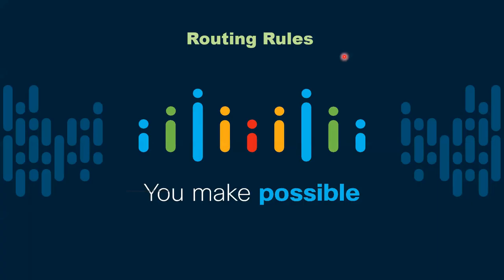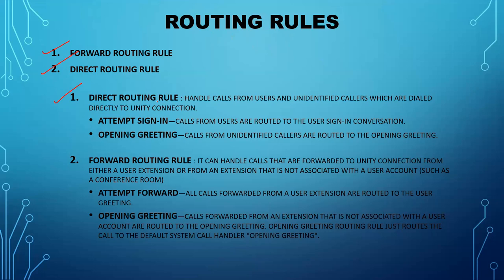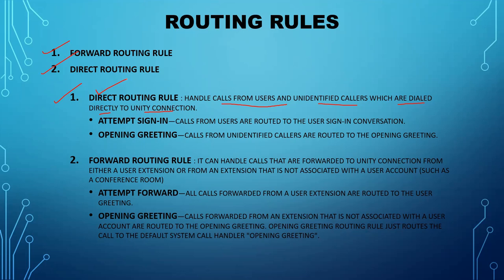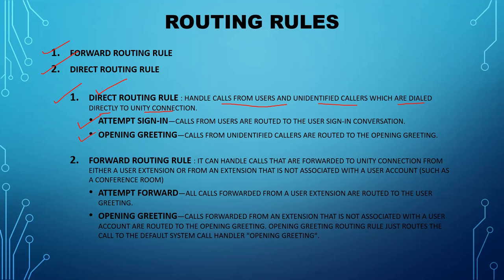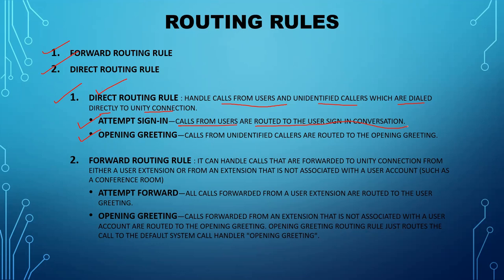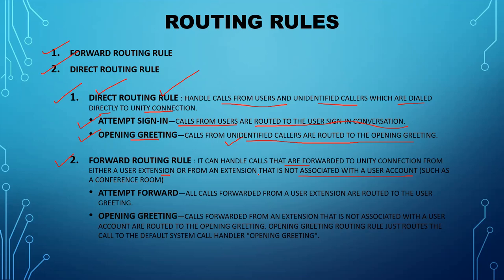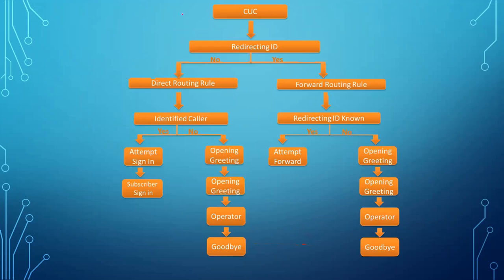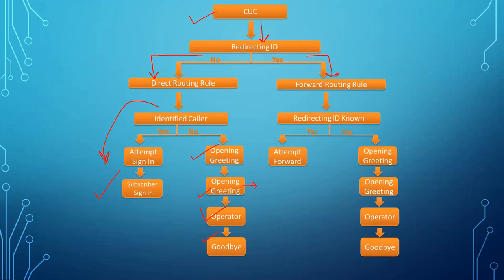Lec - 9 | Routing Rules in Cisco Unity - Direct and Forward Routing Rule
This video is all about the routing rules in Cisco Unity Connection. You will be able to learn about Direct and Forward routing rule in Cisco Unity Connection and how you can configure it.